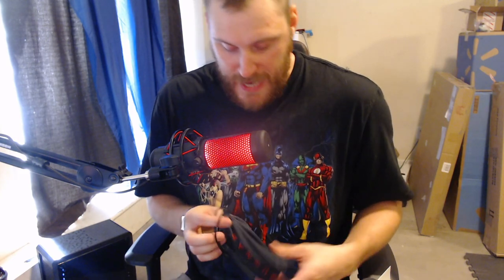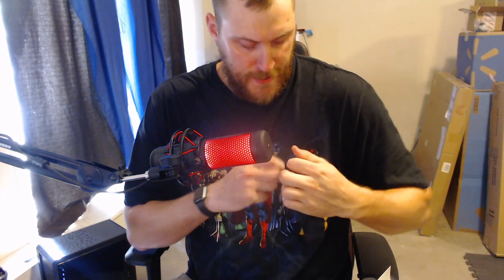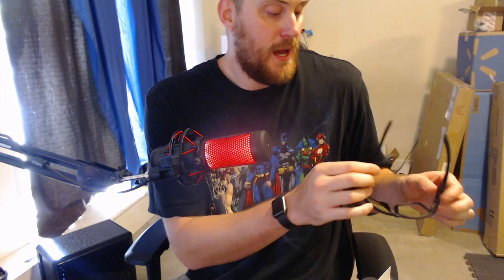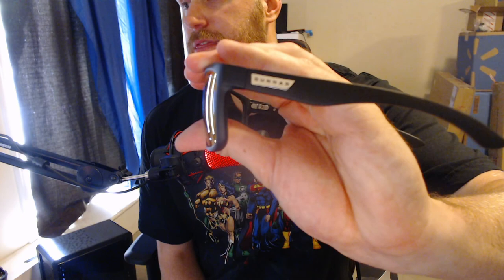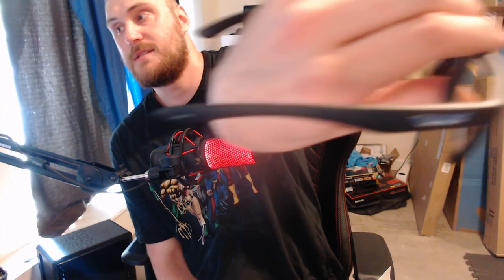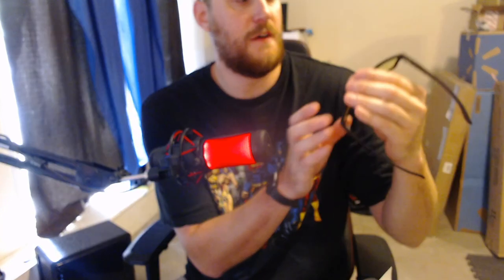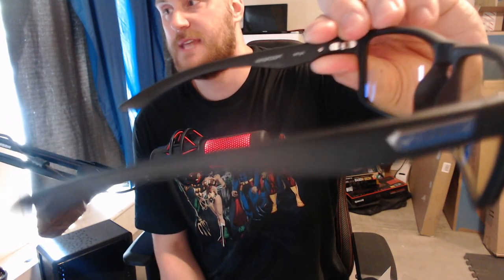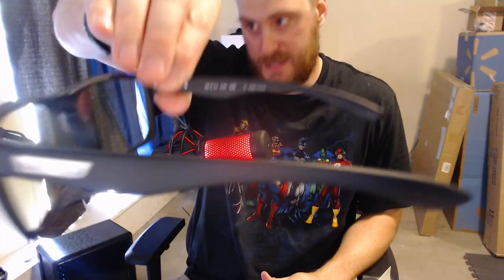Gunnar Glasses Intercept Unboxing and Review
Today we are looking at an unboxing go the patented Gunnar Glasses.

My Equipment

HyperX QuadCast - USB Condenser Gaming Microphone

PC Build

Case: Lian Li LanCool II
Motherboard: GIGABYTE B450M DS3H
CPU: Ryzen 7 3700x 8-core 16-thread processor
GPU: EVGA Nvidia GEForce RTX 2060
Power Supply: Corsair TX550M
SSD: TEAMGROUP GX2 1TB
HD: Seagate BarraCuda 2TB Internal Hard Drive HDD
Mouse: Logitech Pro Wireless
Mouse Pad: Main Gear Assist
Keyboard: K552-BA
Monitors: MSI Optix MAG27C Curved Gaming Monitor